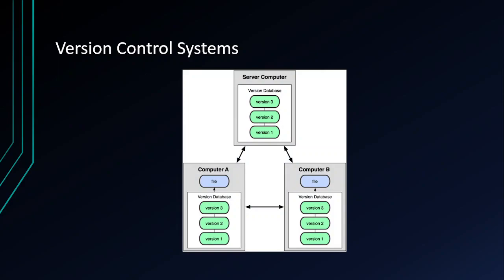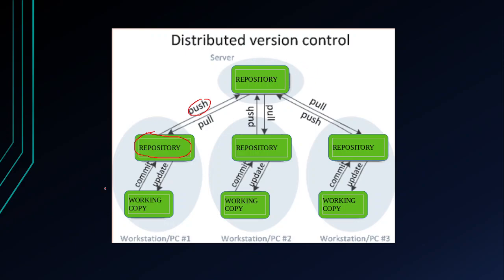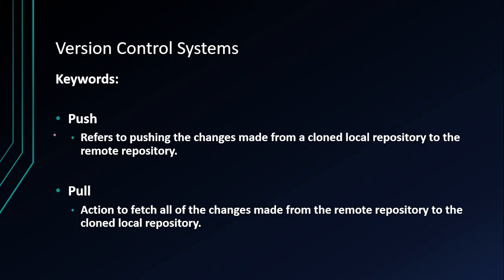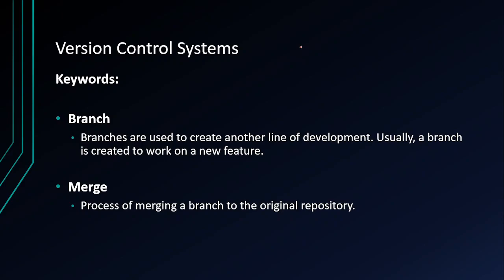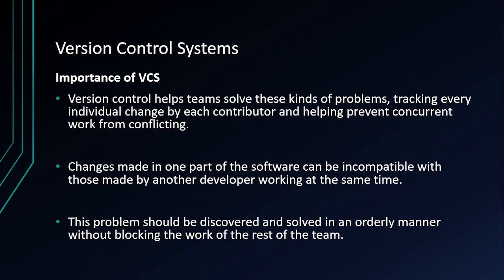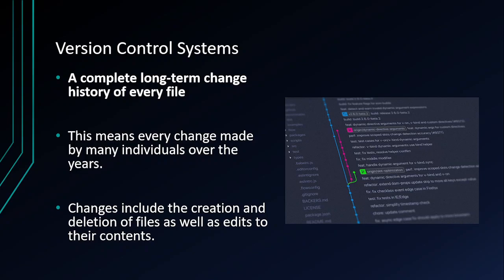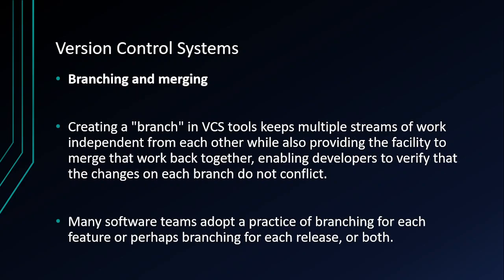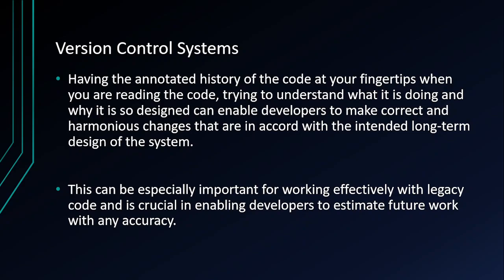Version Control Systems 1.2